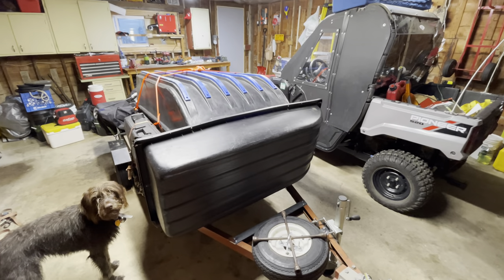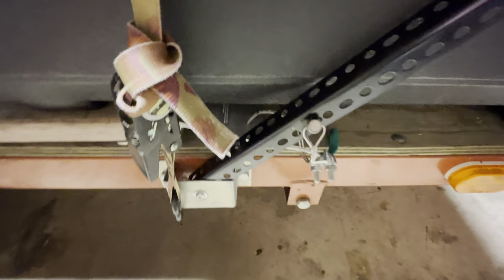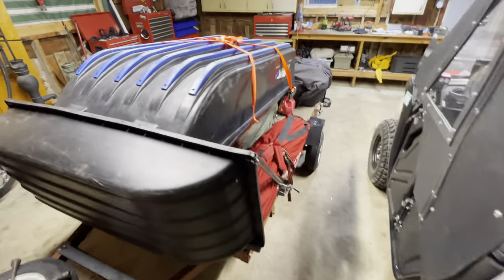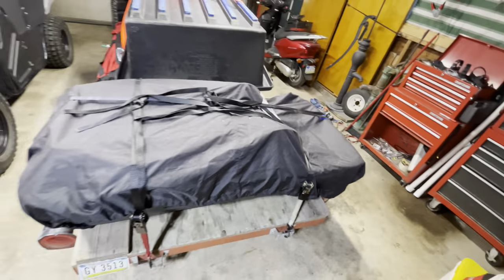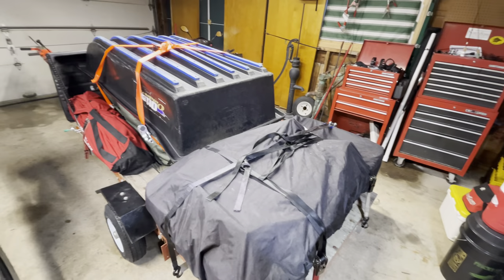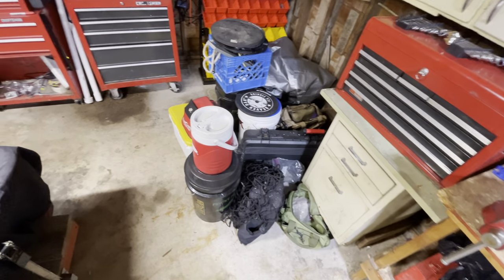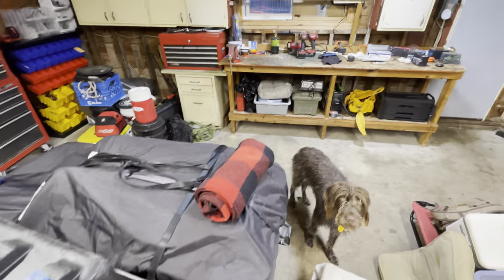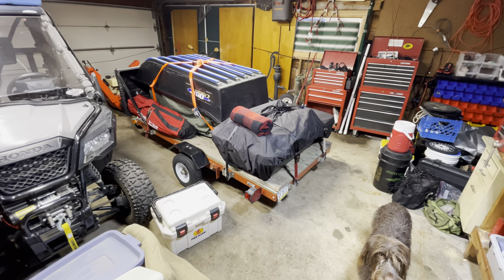Snowdog trailer. DIY salt shield using a Jet Sled on a Harbor Freight trailer Part 1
Snowdog salt shield on a Harbor Freight trailer using a Jet sled and Otter sled